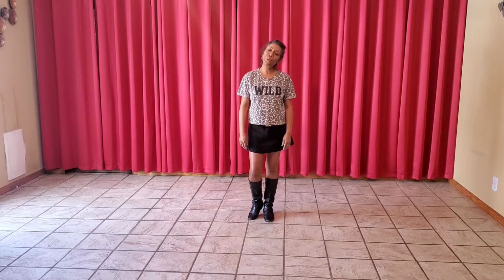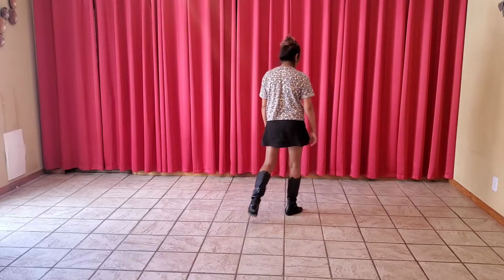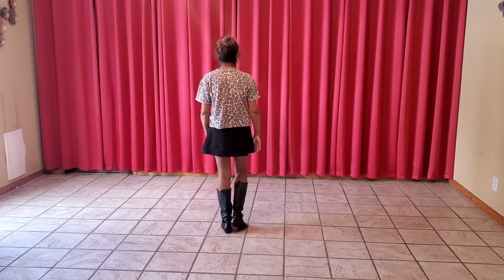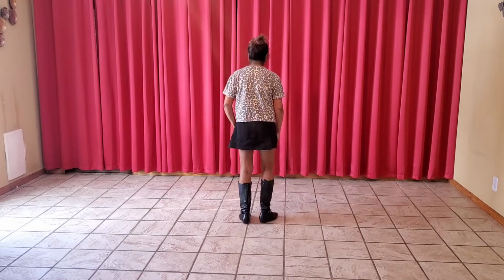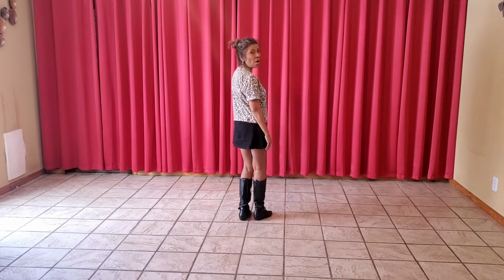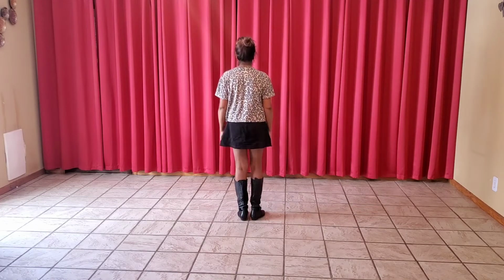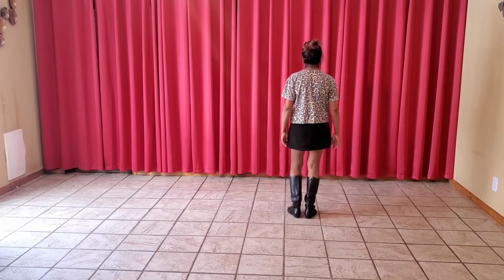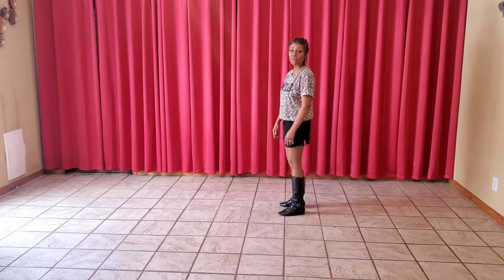LIL BIT EZ line dance (Teach).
Choreographed by Amy Christian.
32 count, 4 wall beginner line dance.